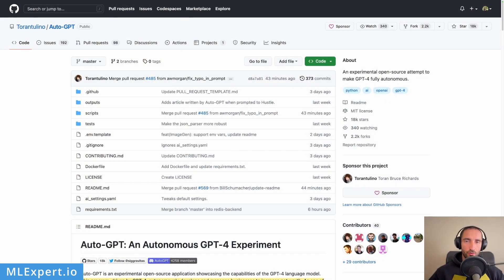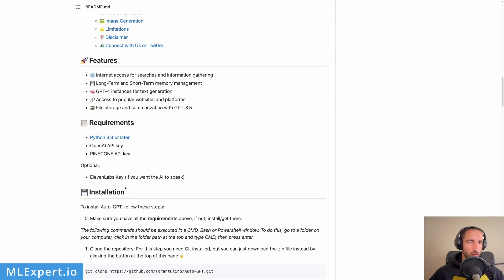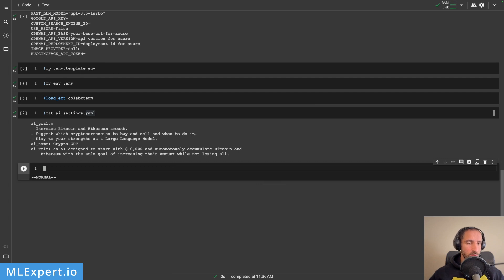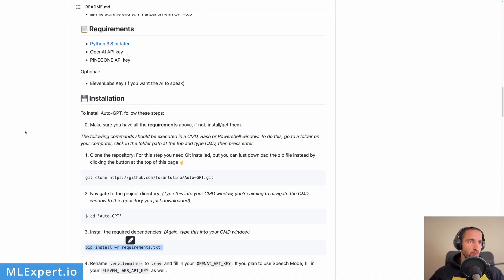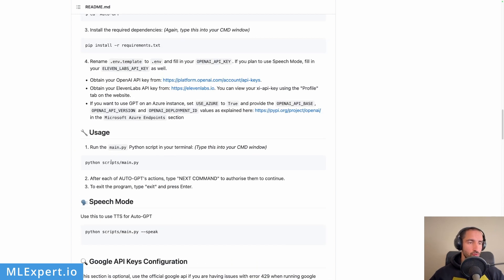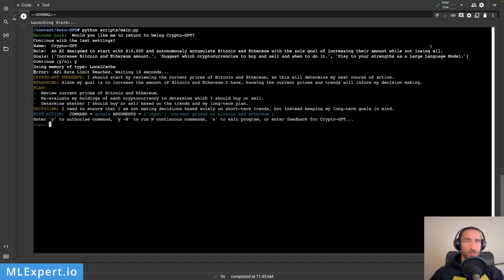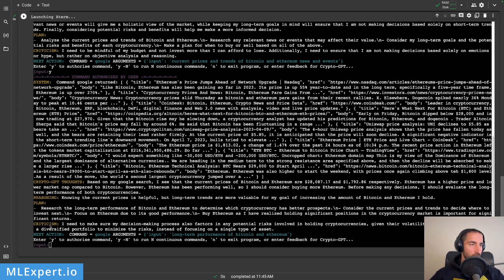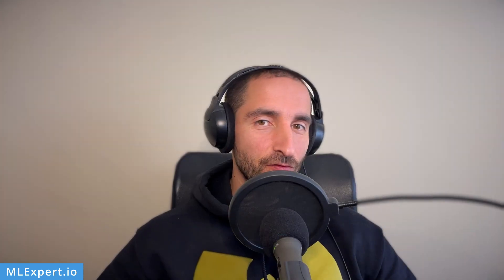Auto-GPT: Autonomous Investment Manager Powered by GPT-4?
In this video, we'll explore how Auto-GPT utilizes the latest advancements in natural language processing to manage a portfolio of Bitcoin and Ethereum, and how it could shape the future of AI in investment management. We'll set up the project in a Google Colab notebook and try it out within a terminal.

Auto-GPT is a groundbreaking open-source application that showcases the power of GPT-4 for autonomously setting and achieving goals with an AI agent. This program is a pioneering example of GPT-4 running fully autonomously, pushing the boundaries of what AI can achieve.

00:00 - Intro
01:17 - Auto-GPT
02:20 - Google Colab Setup
05:15 - Set Goals for the Agent
07:50 - Use Auto-GPT
13:25 - Conclusion